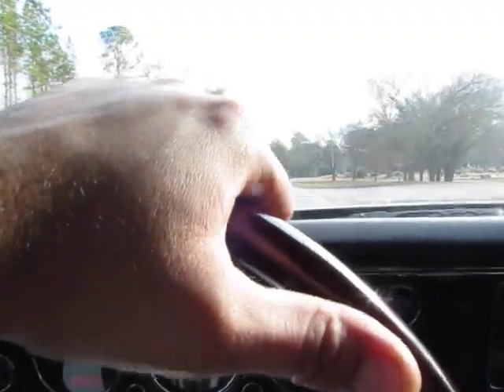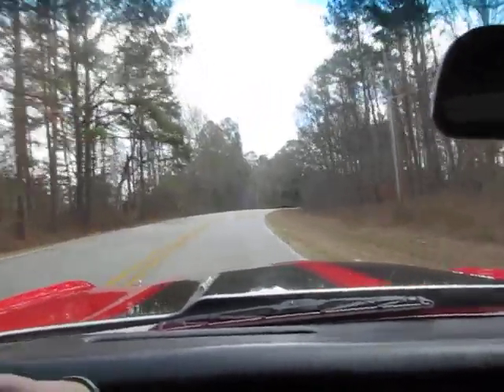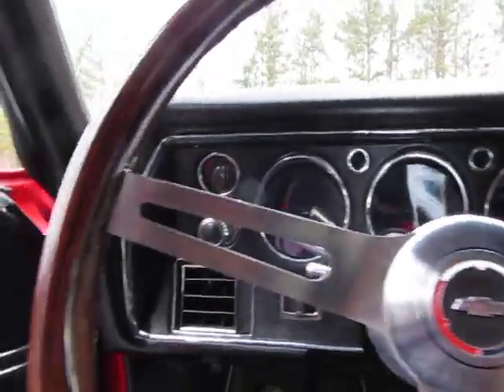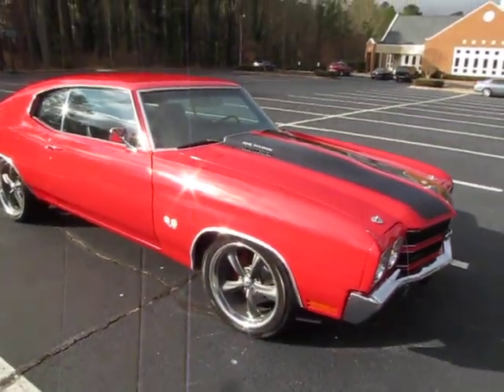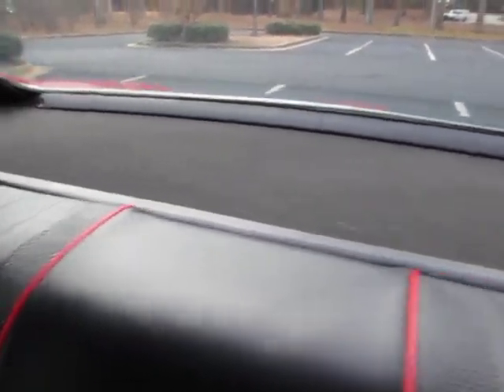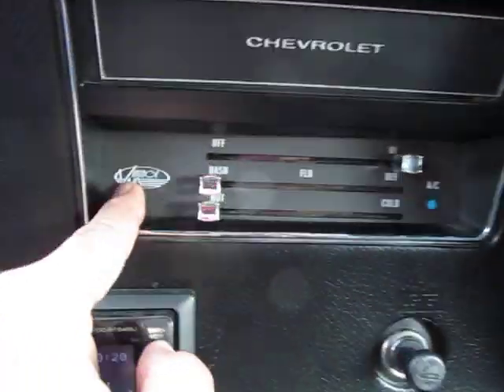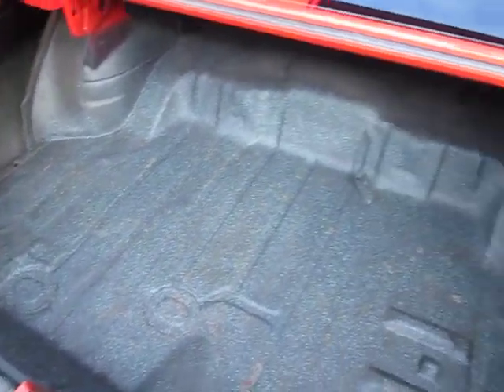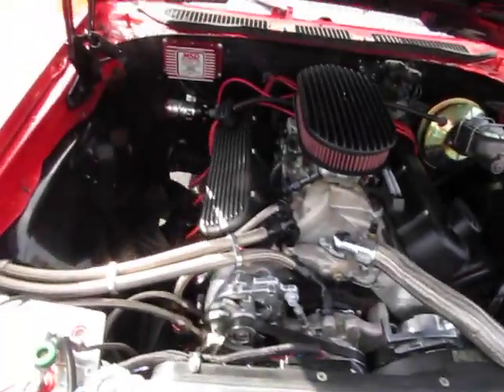1970 Chevrolet Chevelle SS